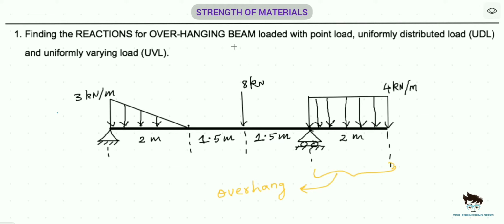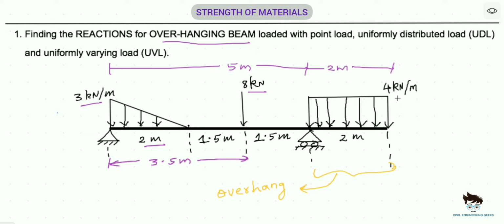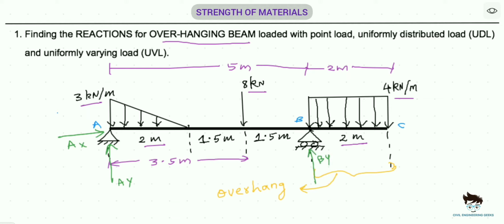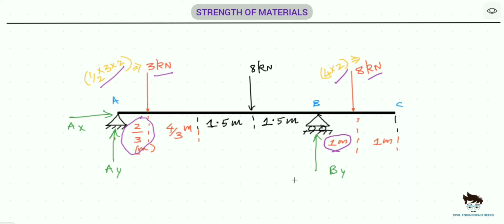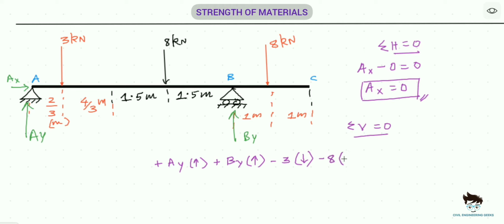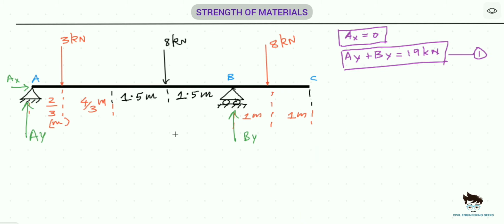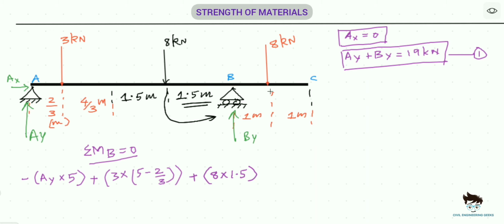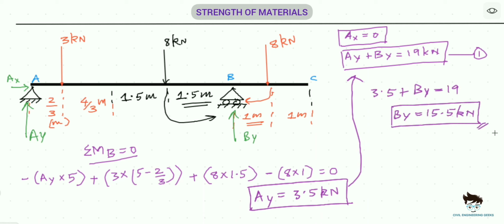Analysis of an Over-Hang Beam (Using Equilibrium Equations)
Are you a civil engineer? If yes, then come join the squad to become an efficient civil engineer with us
This video will help you understand and learn how to analyze/solve the reactions of an Over-hanging Beam when it is loaded with different kinds of loadings (Point load, Uniformly Varying load and Uniformly distributed load) at the same time using equilibrium equations.

I am attaching the link to my IG account below.